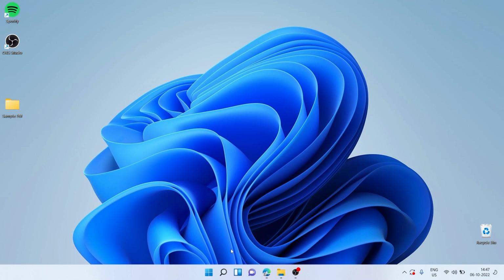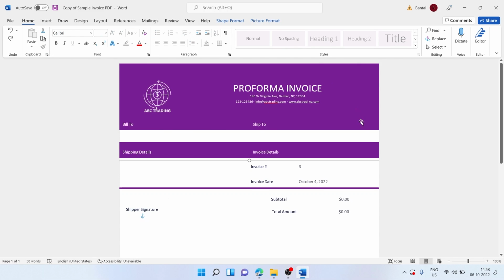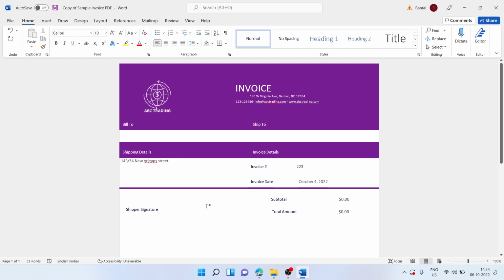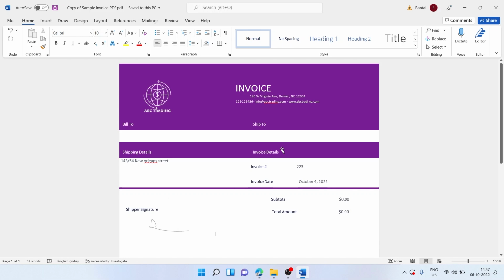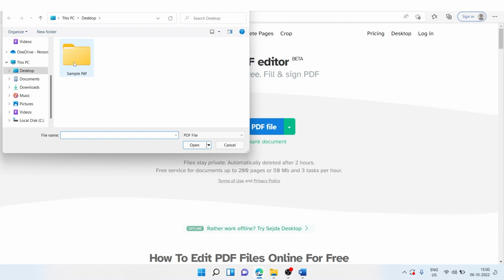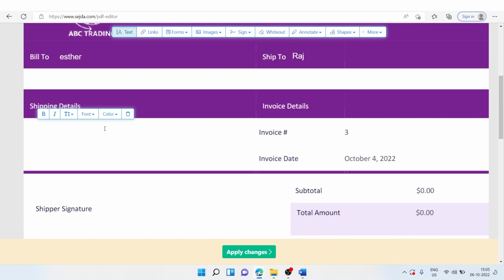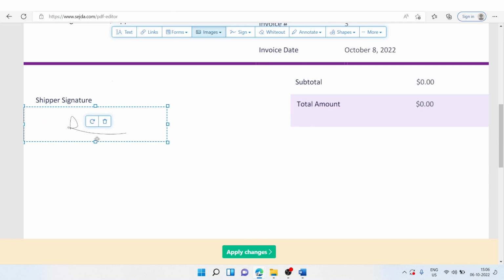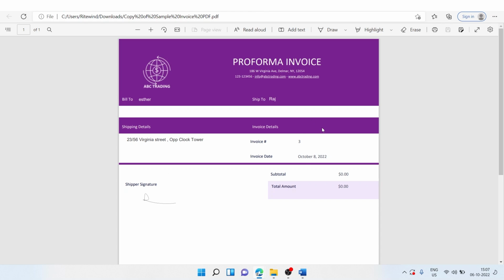EDIT PDF FREE (Drag and Drop)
We come across PDFs a lot whether it's for work or if it for something else. PDFs are a great way to share important information combined with both text and images. But sometimes, we are in a situation where we have to make changes to a PDF file. There can be many instances where we have to edit a PDF like Signing an official document, a certificate that might have the wrong data fed into it etc. The use cases are many but feasible solutions are less.

Most people find it hard to edit a PDF but this video solves all your issues with PDFs. Because in this video, we will show not one but two ways to Convert and edit a PDF for FREE. You do not need ANY account or subscription to do this. The methods that we have discussed in the video are completely safe, and trusted and will give you promising results.

So make sure that you watch the video till the end to understand both methods in case one doesn't work for you, the other one will surely do.

Timestamps:
00:00-Intro
00:18-First Method
02:29-Second Method
04:33-Outro and Closing Note